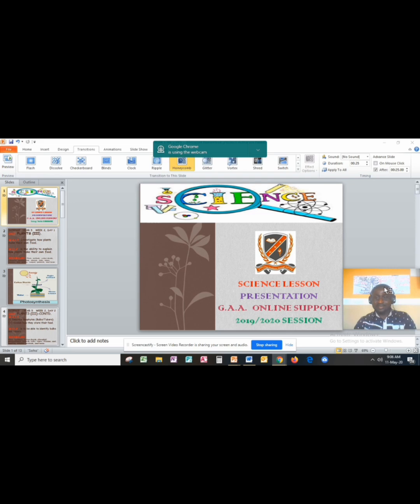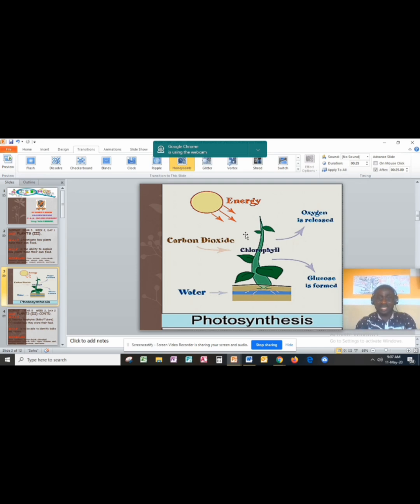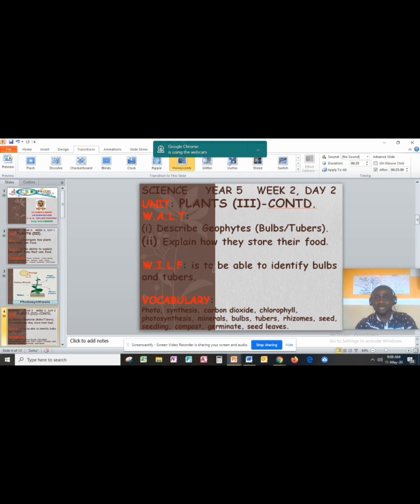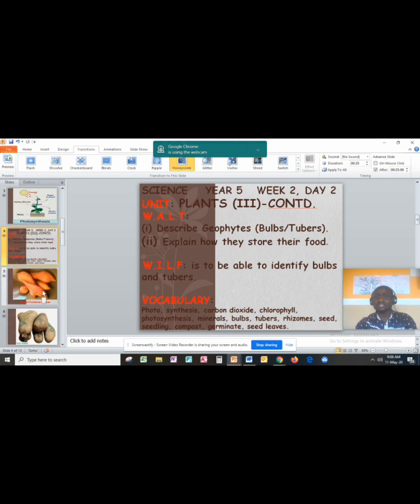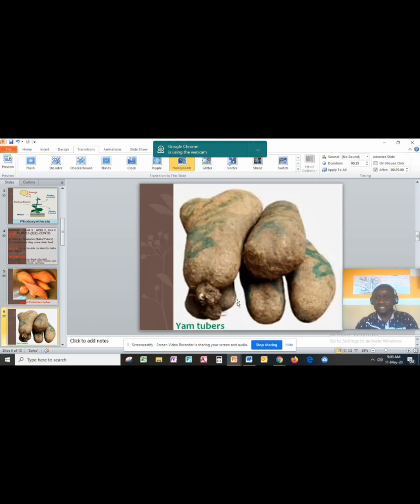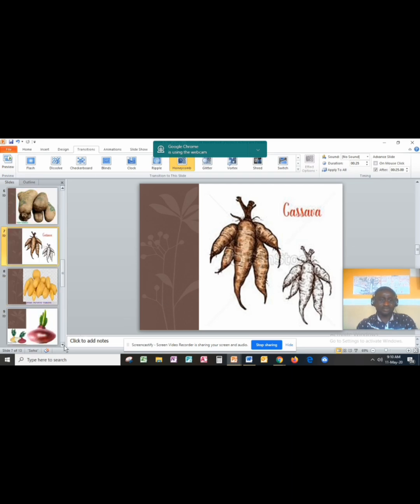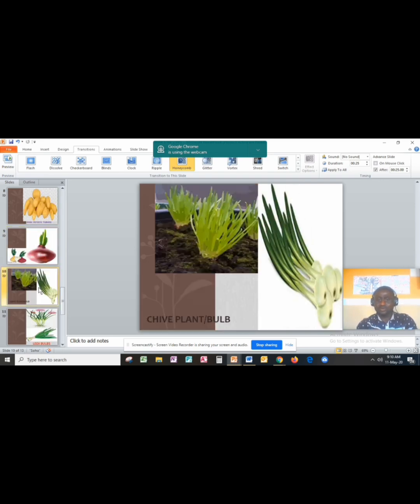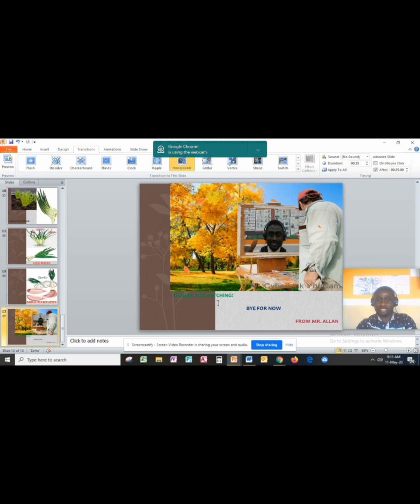Plants (Geophytes)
This virtual learning objectives is centered on plants referred to as "GEOPHYTES". Also a brief recap on the process of "PHOTOSYNTHESIS ".